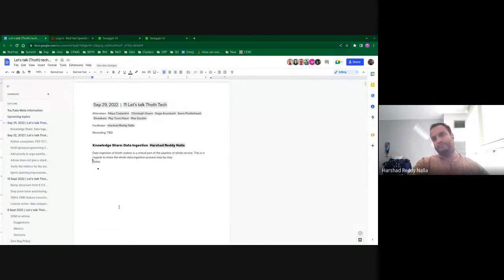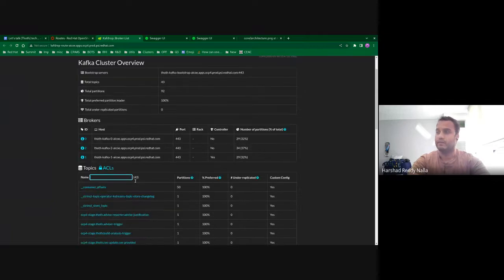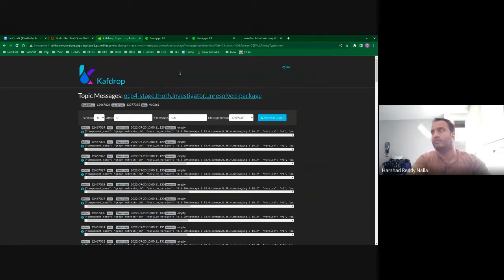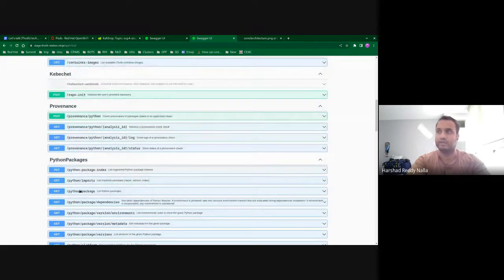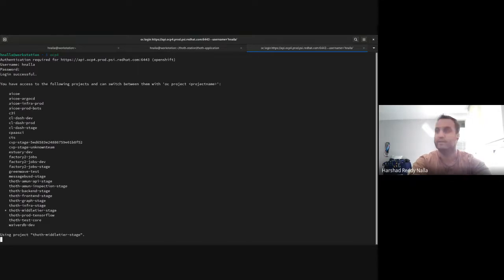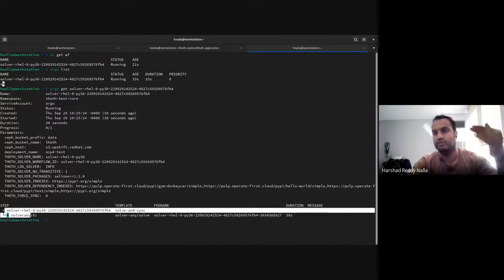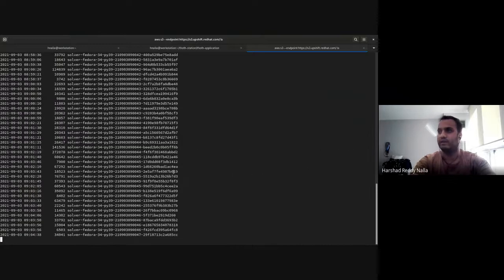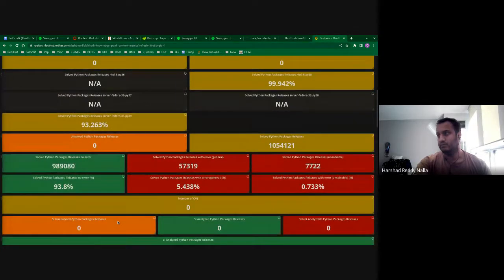Let’s Talk Thoth Tech 2022-09-29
This is the recording of the 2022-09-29 iteration of “Let’s Talk Thoth Tech”, a weekly series about Thoth and guidance on Python Software Stacks/Dependencies. for detailed show notes!